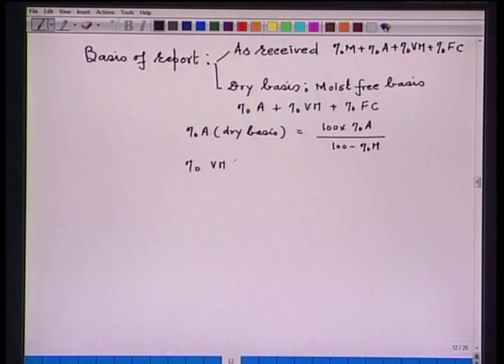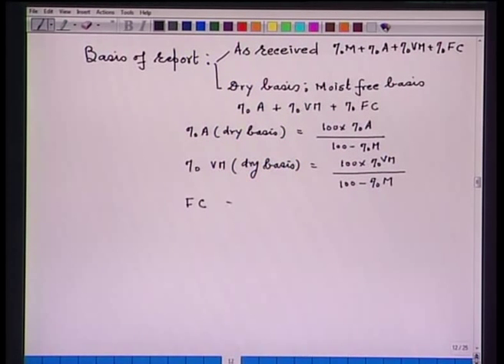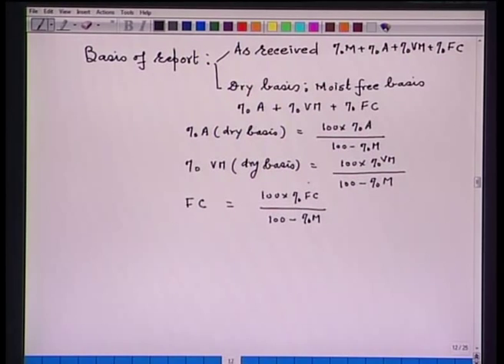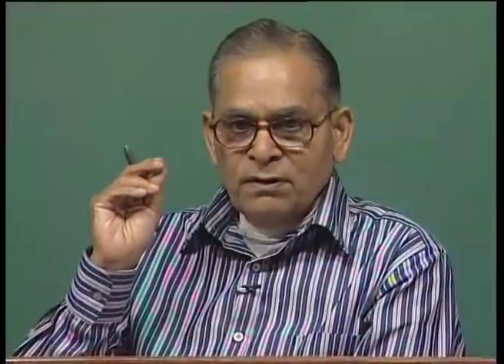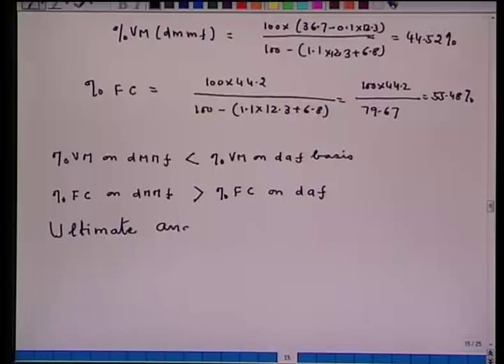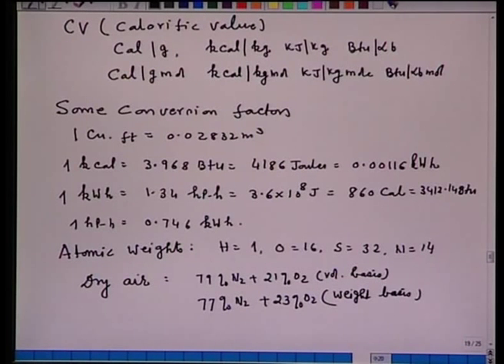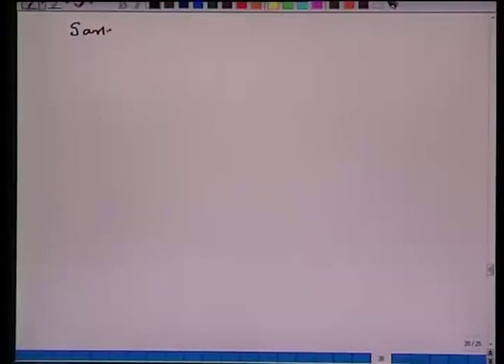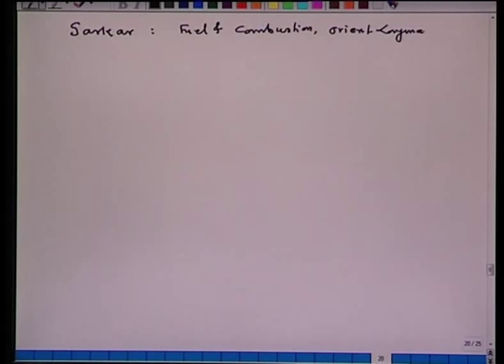Mod-01 Lec-02 Characterization of Fuels: Concepts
Fuels Refractory and Furnaces by Prof. S. C. Koria, Department of Materials Science & Engineering, IIT Kanpur For more details on NPTEL